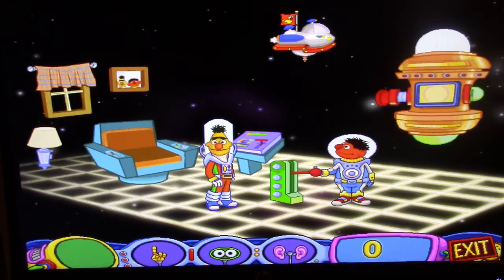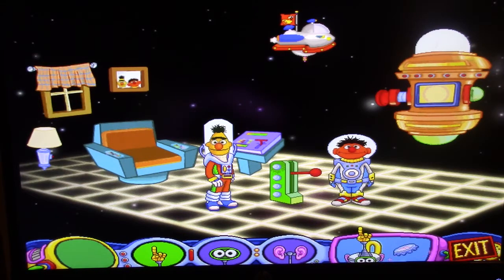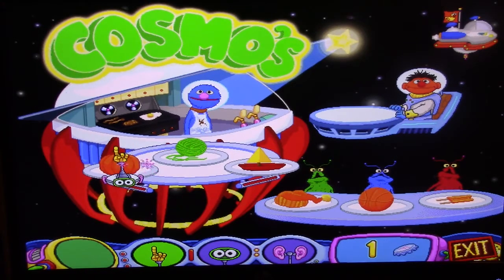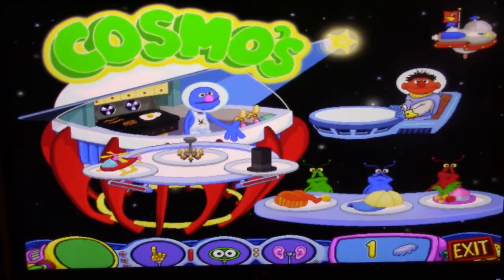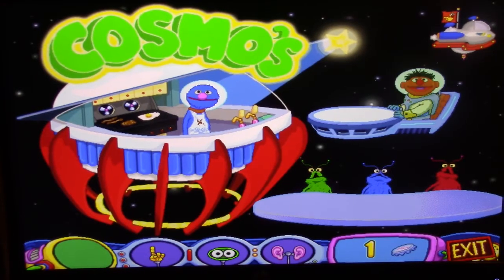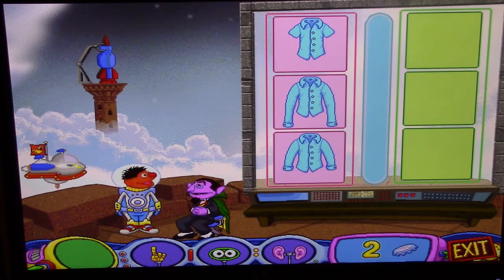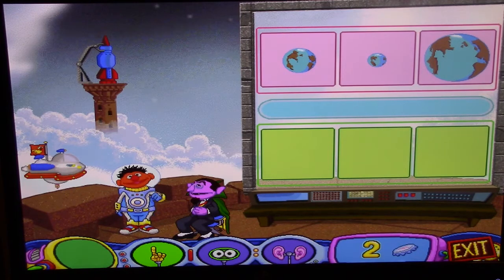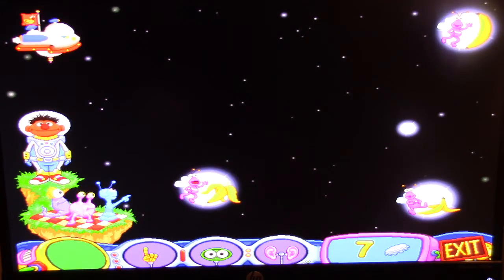Let's Play Ernie's Adventures In Space